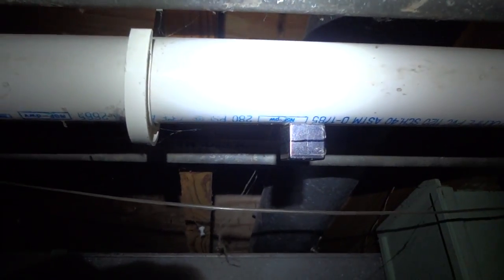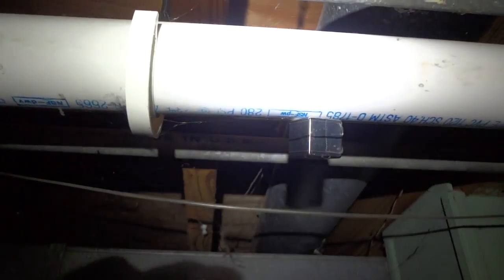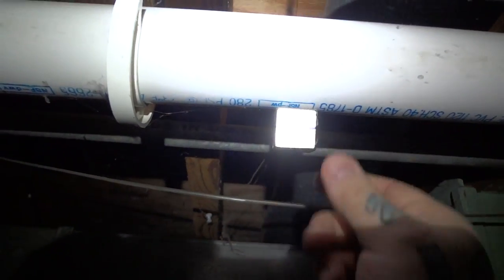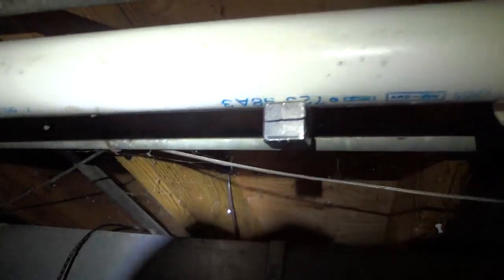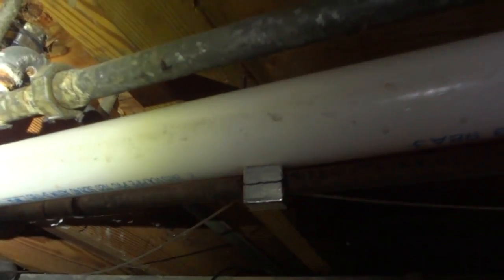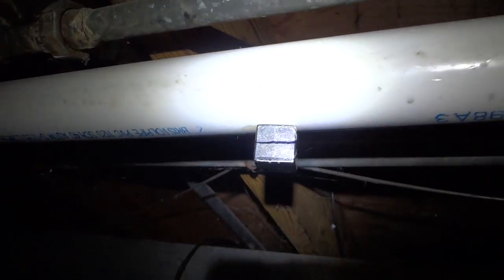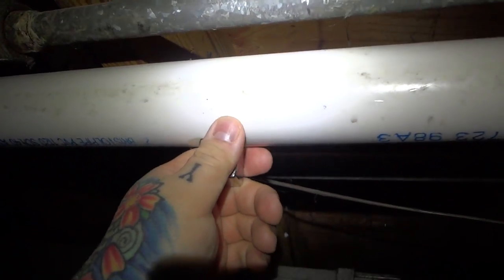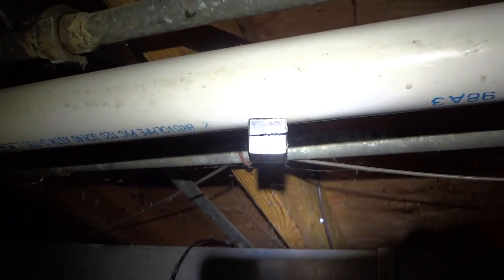EPIC AWESOME!: ~MY MAGNET INVENTION...Smarter than the average bear